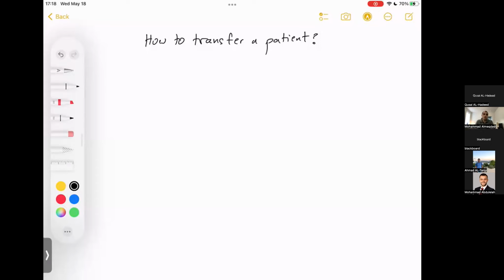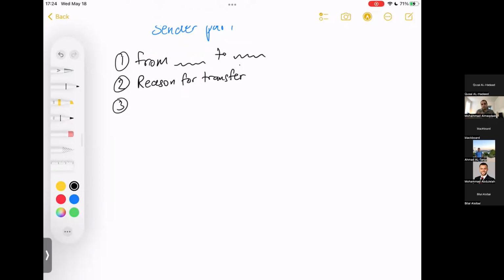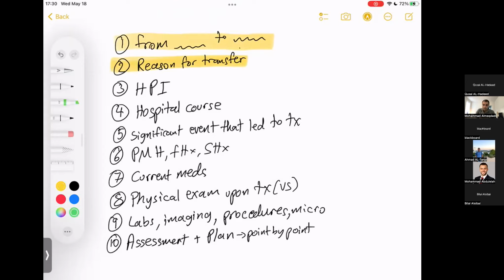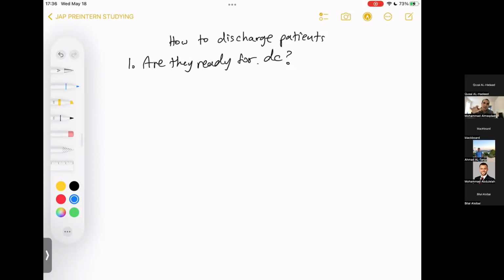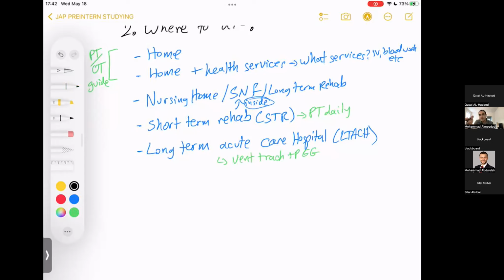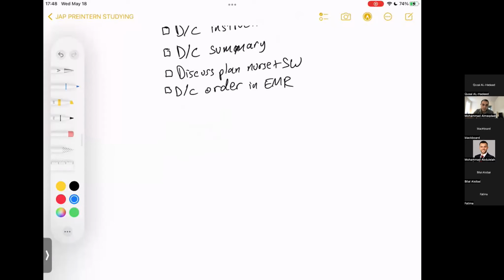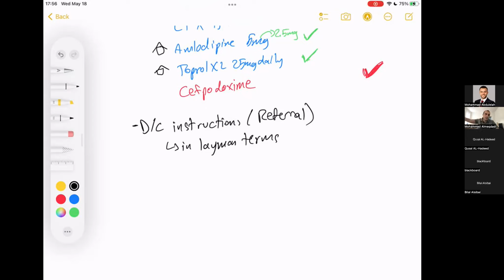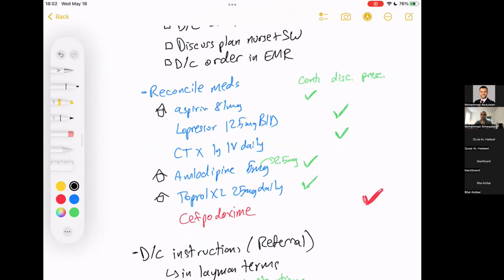How to transfer and discharge patients as a resident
Explaining the intricacies of transferring and discharging a patient as an intern, mainly targeted towards internal medicine residents or newly matched residents.